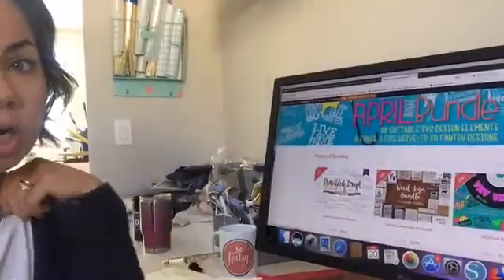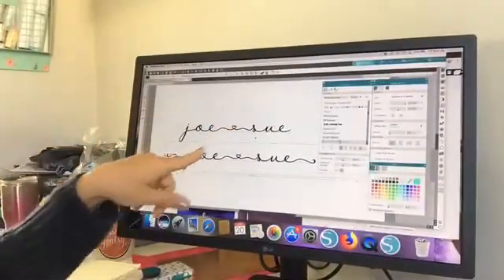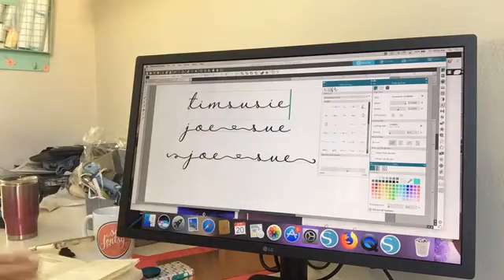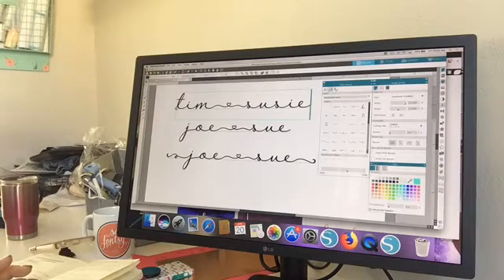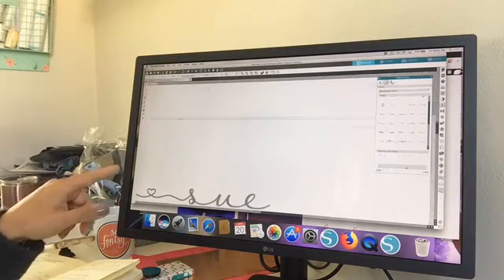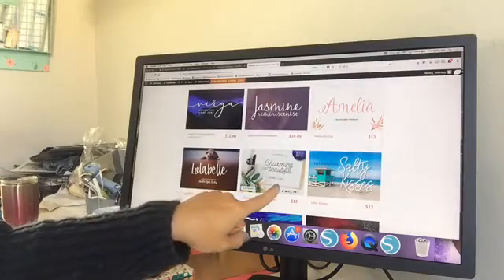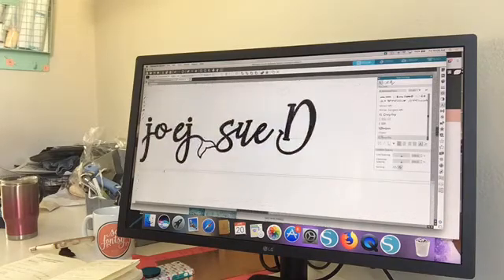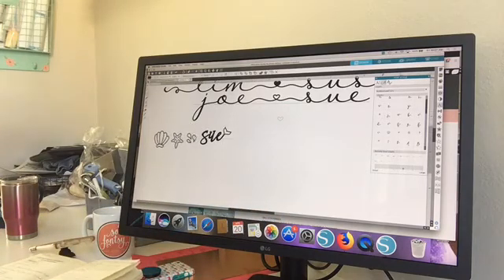How to Use Script Fonts in Silhouette Studio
In this tutorial, I show how you can get more out of those gorgeous script fonts.
All So Fontsy svg/font bundles can be found here (with HUGE savings)